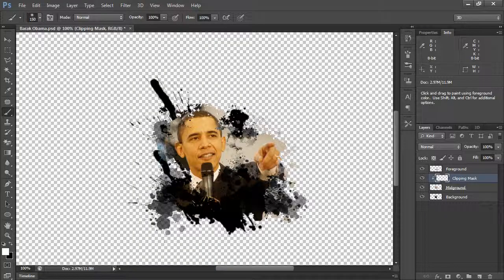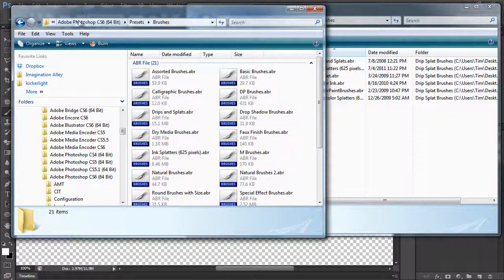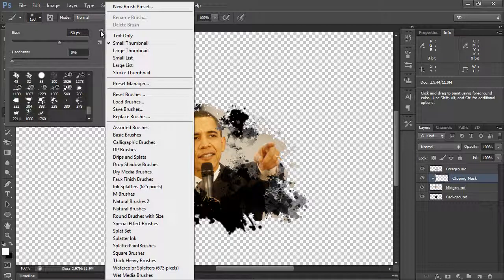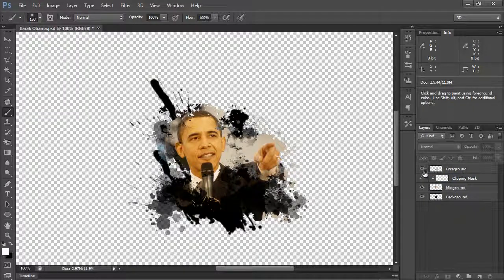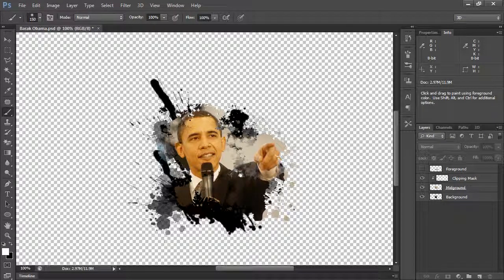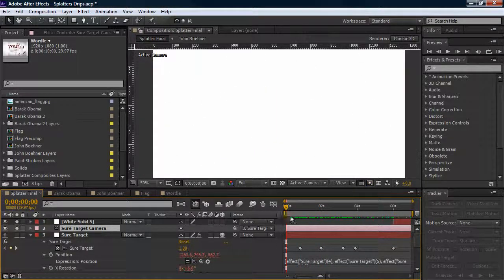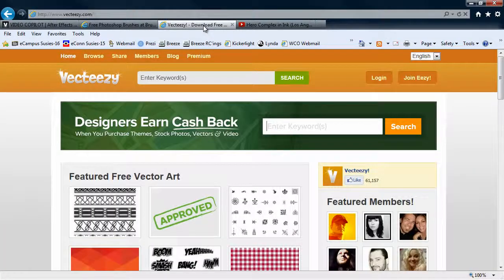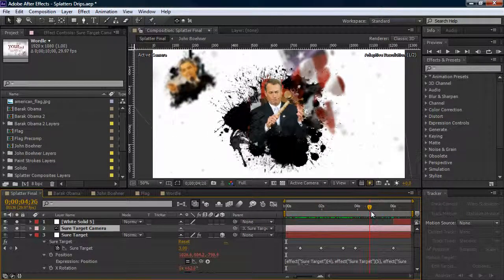Splatters Challenge Project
Using Photoshop brushes to create custom splatter and drip layers and clipping masks.  These files will be used in Photoshop in combination with Video Copilot's free plugin called Sure Target to create some interesting 3D fly-throughs.  Be sure to follow the instructions to install all of the necessary components